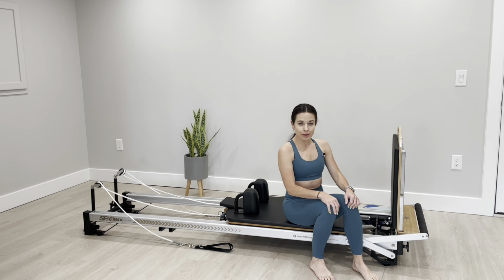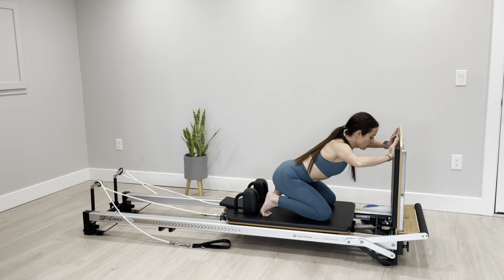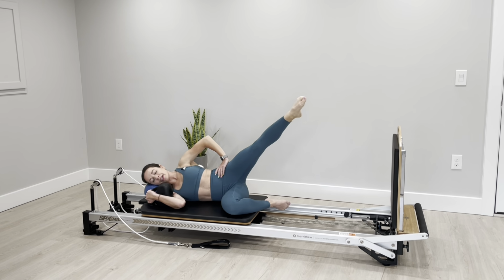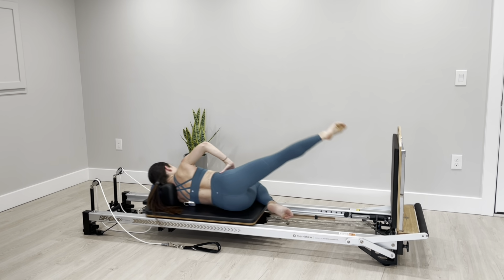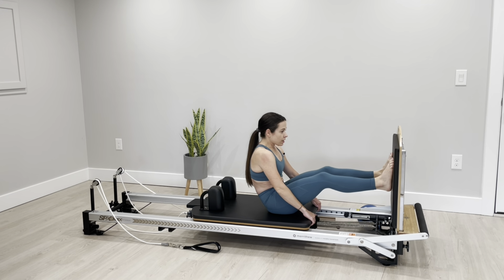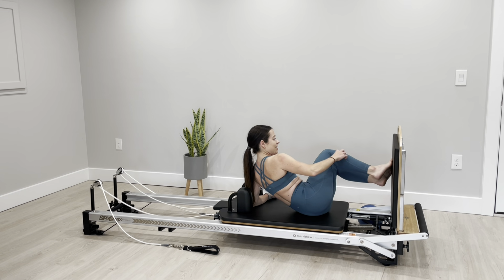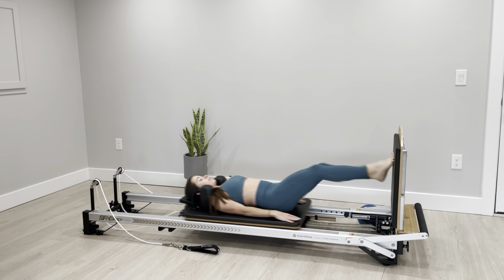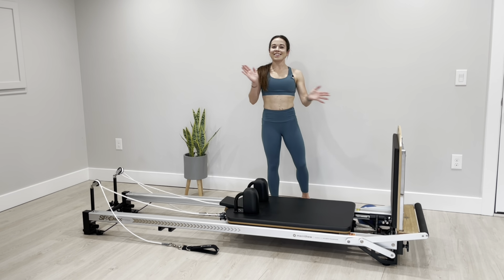Jumpboard Workout | Pilates Reformer | Intermediate level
This Jumpboard Pilates reformer workout incorporates the full body with a unique variety of jump series! It will keep you entertained and give you an awesome all over burn! Come jump with me!